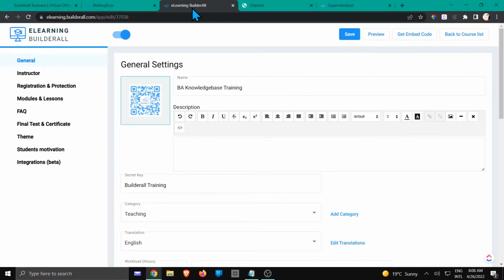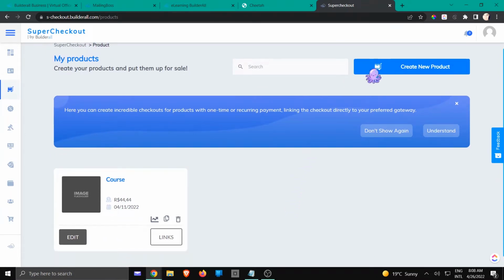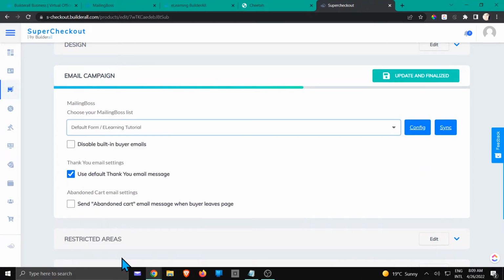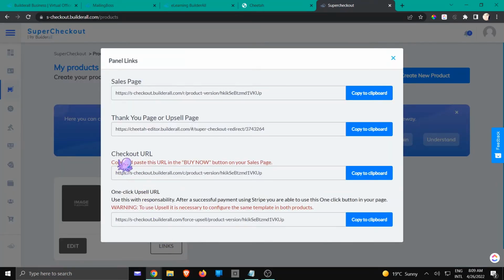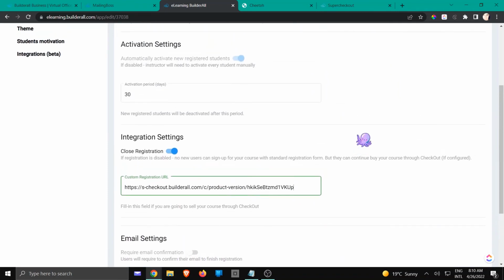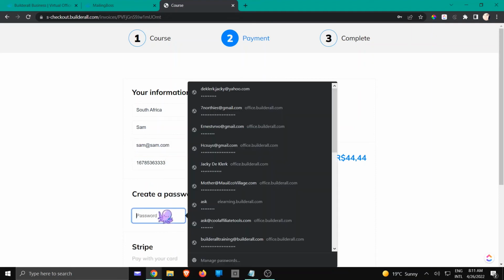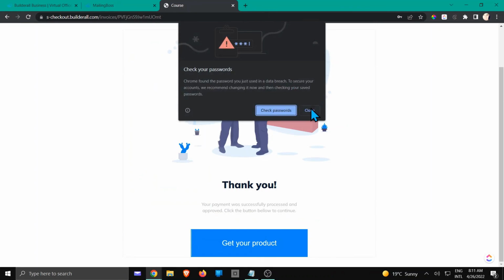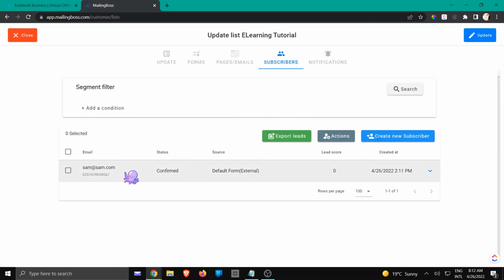How to Release your eLearning with Supercheckout and be added to Mailingboss 5.0